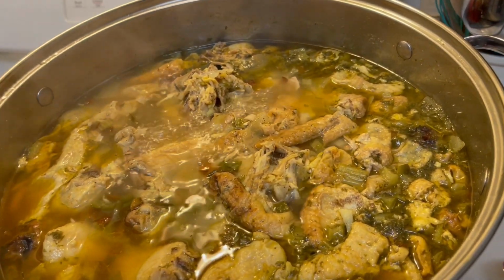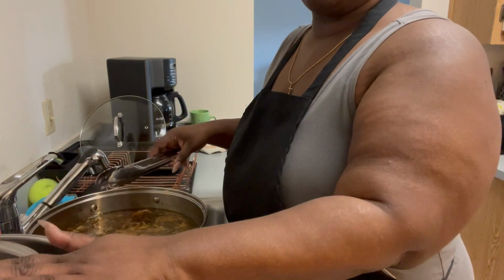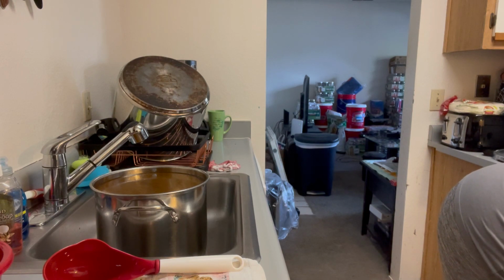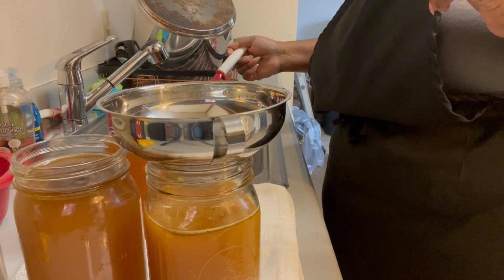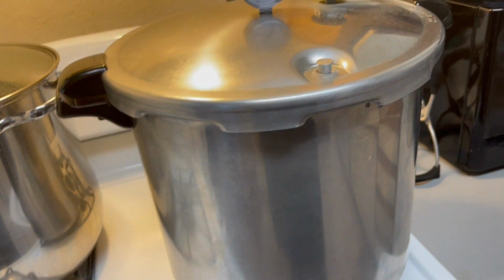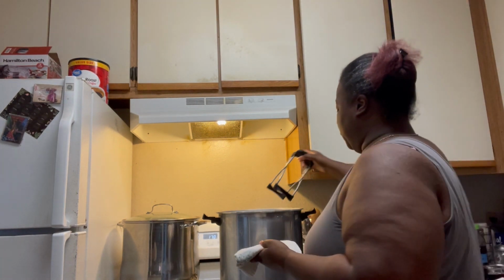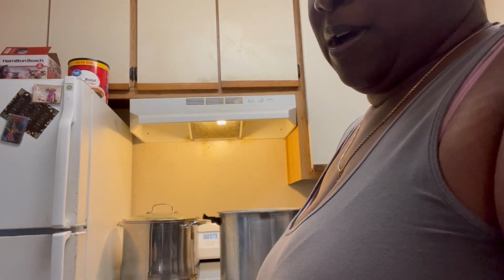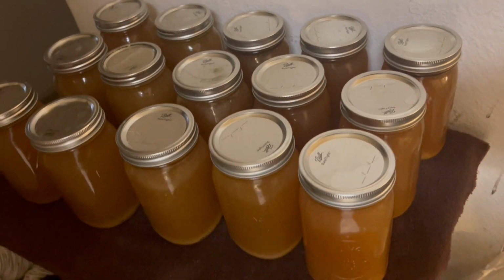Making and Canning Chicken Broth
In this video I'm making homemade Chicken Broth and Canning it, using my own homemade House Blend Seasoning. This is a Pressure Canning video using Quart size jars.